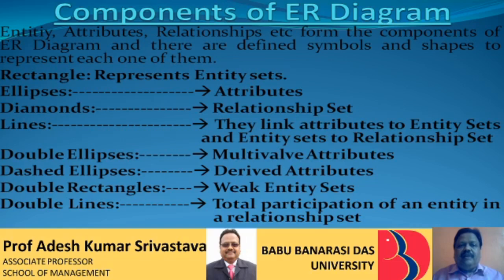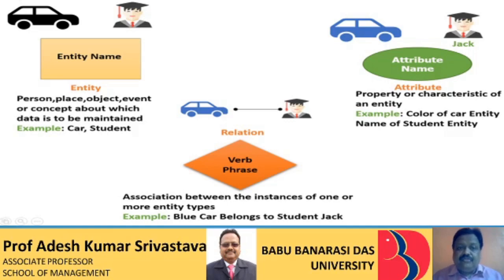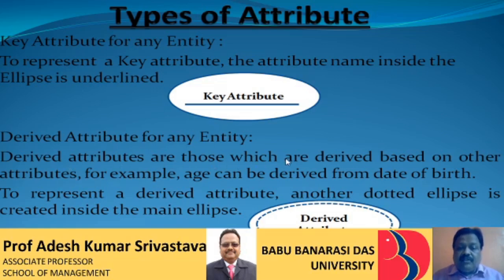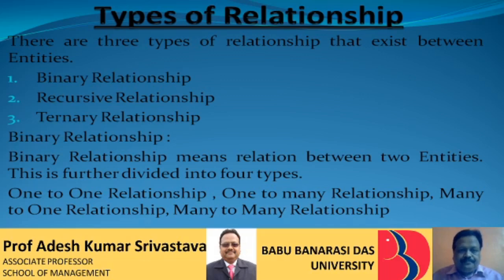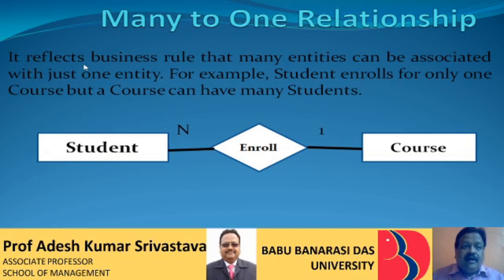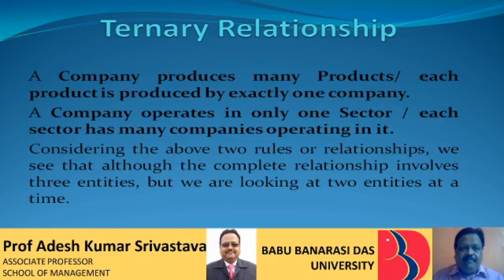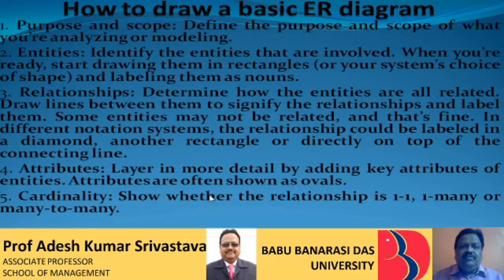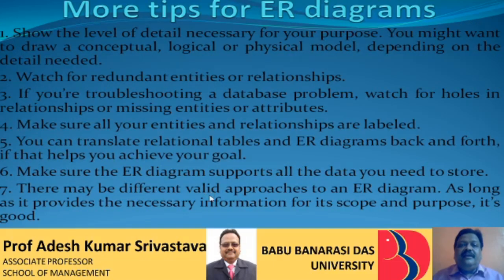E R Diagram(Entity Relationship Diagram)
E R Diagram(Entity Relationship Diagram) for BBA, BCA and B.TECH.

VERY EASY EXPLANATION IN MINUTES